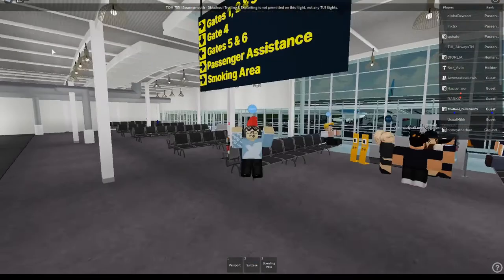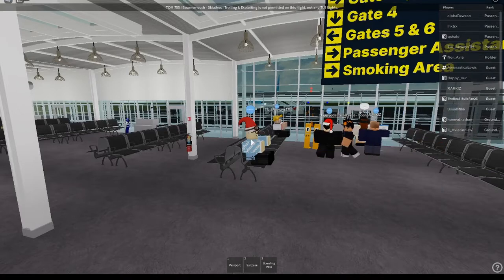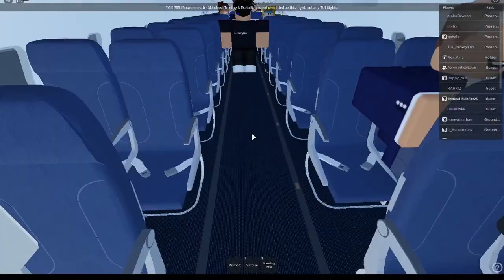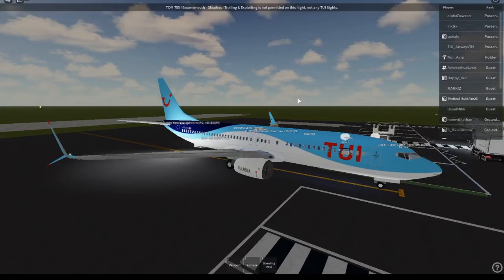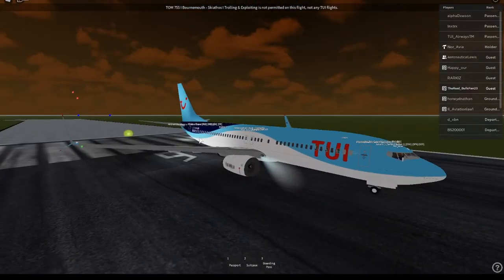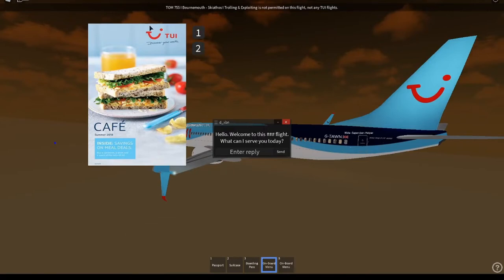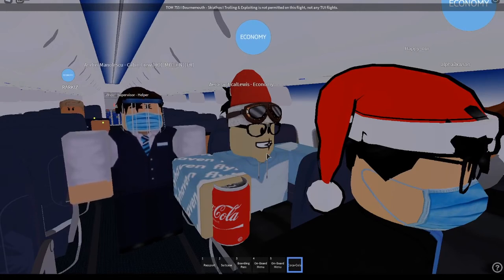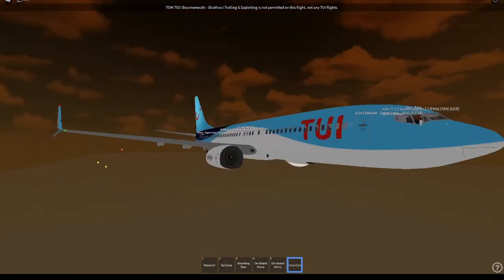Reviewing TUI | Roblox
Song: Ikson - New Day (Official)